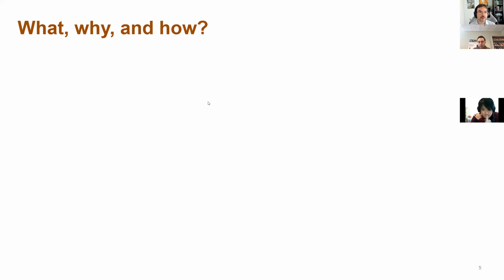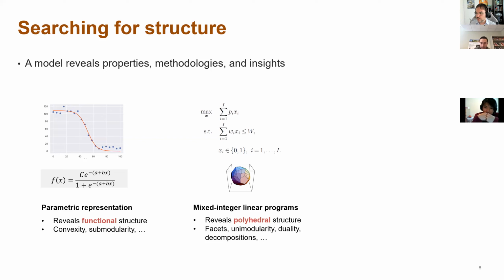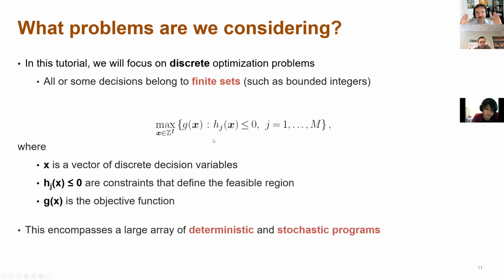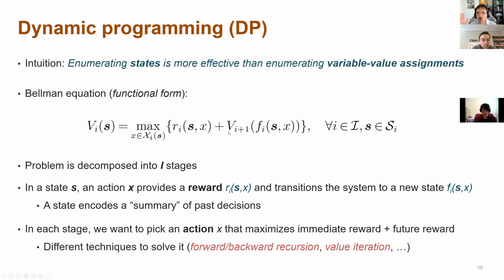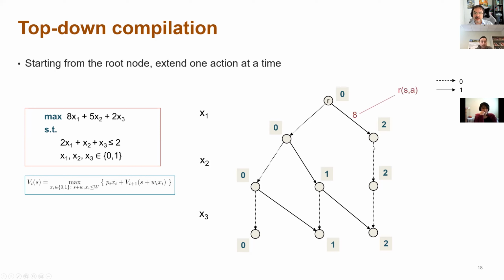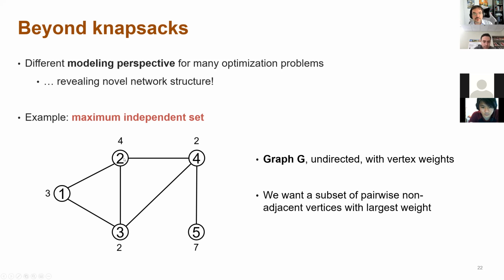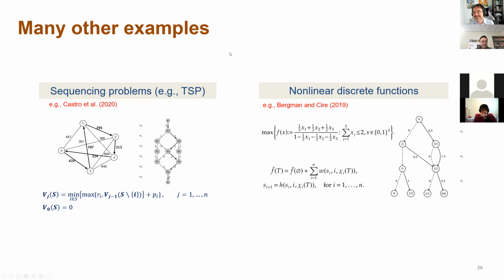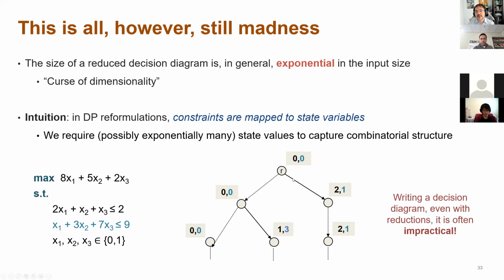Tutorial on Decision Diagrams - Part I - David Bergman and Andre A. Cire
Tutorial on Decision Diagrams - Part I

David Bergman (University of Connecticut)
Andre A. Cire (University of Toronto)